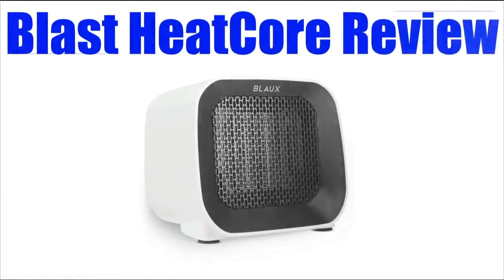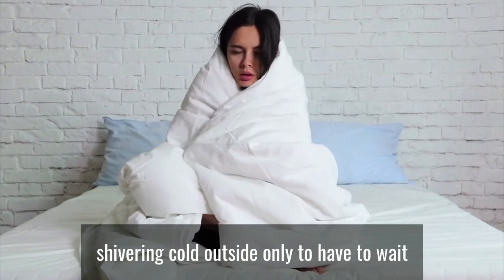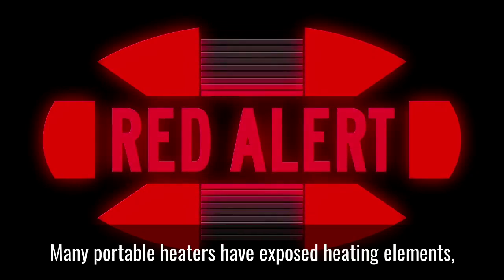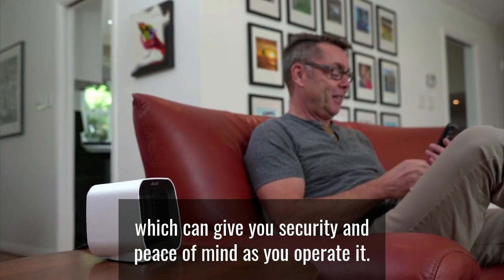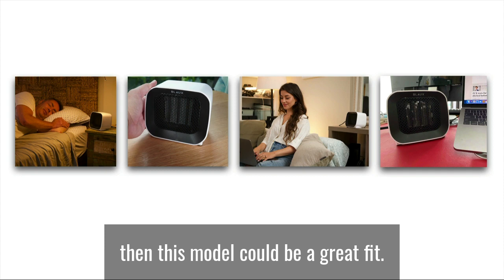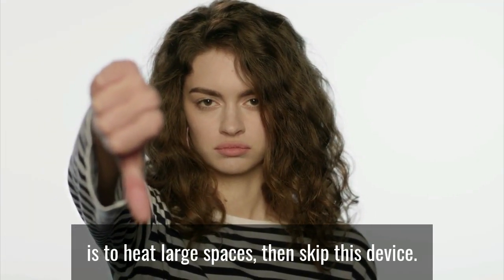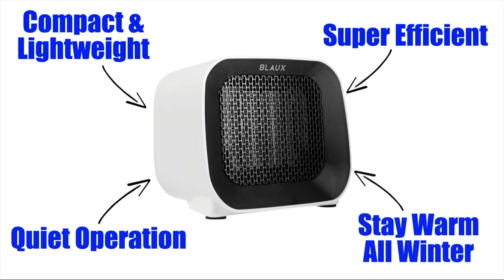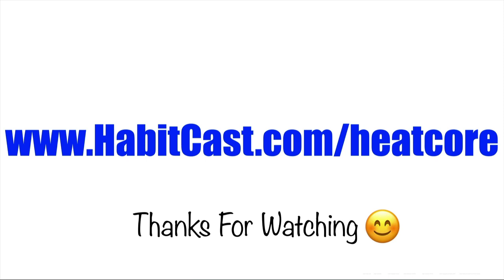Blast HeatCore Review (2022) - Pros & Cons Of Blast HeatCore Portable Heater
Looking to stay warm this winter with this portable heater? Please don't get it! And I say that because it's best to know more about this device before you even consider getting it. And that's why I created this video review.

The HeatCore portable heater is a brand new product that has come along just at the right time. With weather patterns predicted to be colder than ever this winter, could this clever unit be the answer to a warmth?

The Portable HeatCore heater has been designed with many features to help warm up a room, while ensuring safety. This stylish unit will look good in any room in your home or office.

The Blast HeatCore ceramic heater is great for small spaces or if you just want to feel warm within seconds.

Other Blast HeatCore reviews talk about how inexpensive this device is to run and they are correct. Compared to traditional heating systems, this portable heater can save you money.

Thanks for checking out this Blast HeatCore review and hopefully you will have a warm and comfortable winter.